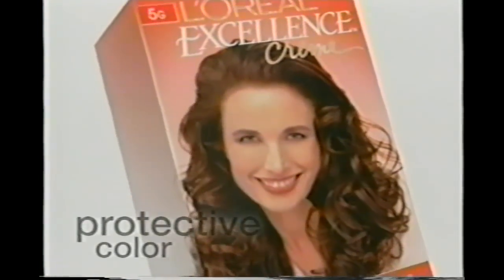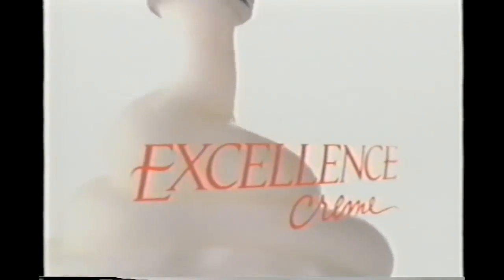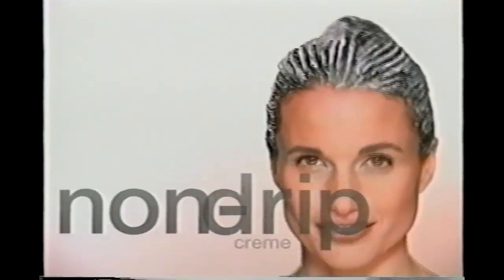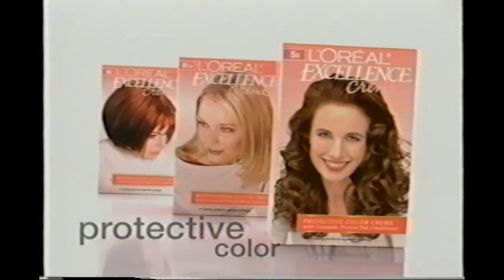L'OREAL COMMERCIAL ANDI MACDOWELL